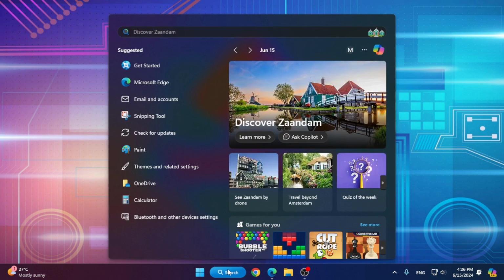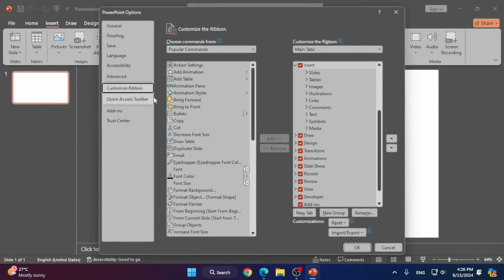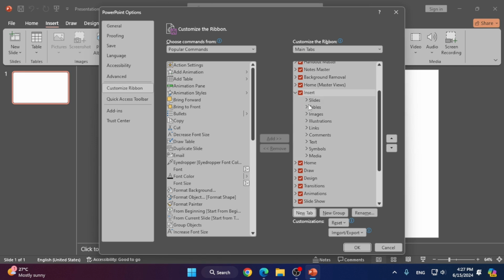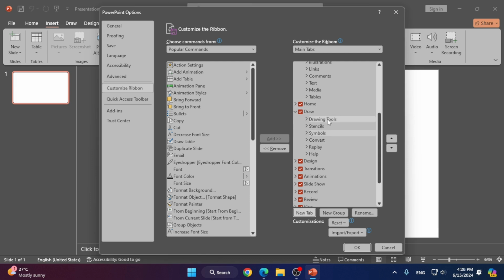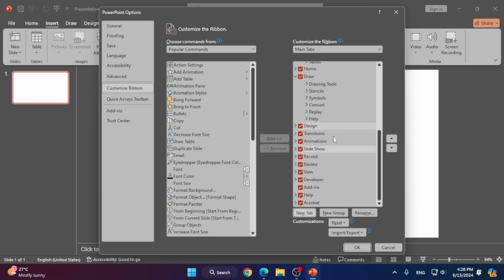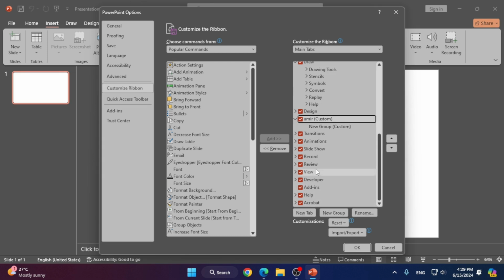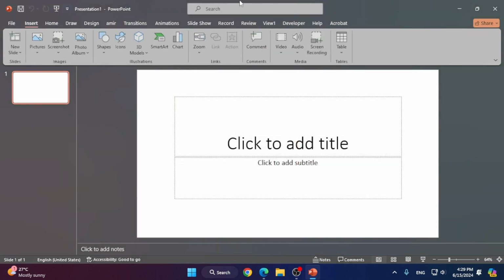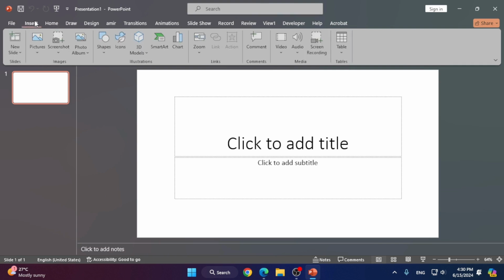customize the ribbon in microsoft office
In this video, we teach you how to personalize the ribbon or tabs in office software.

CHAPTERS

00:00 intro
01:07 customize ribbon
06:25 finish